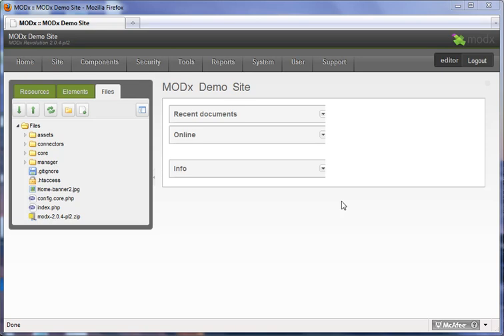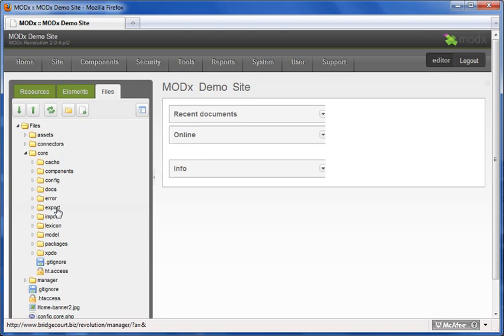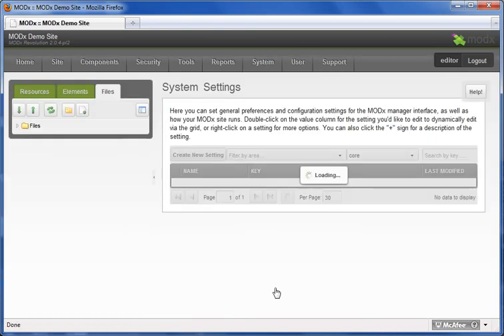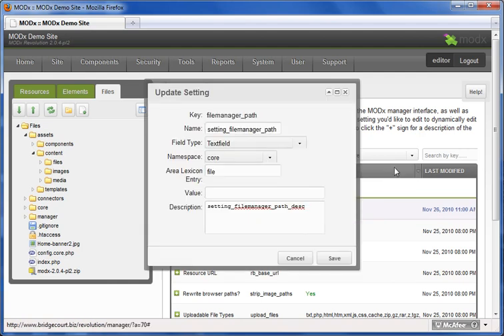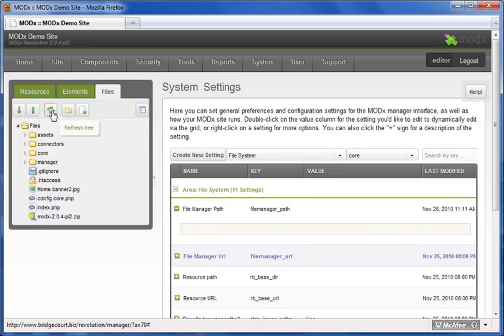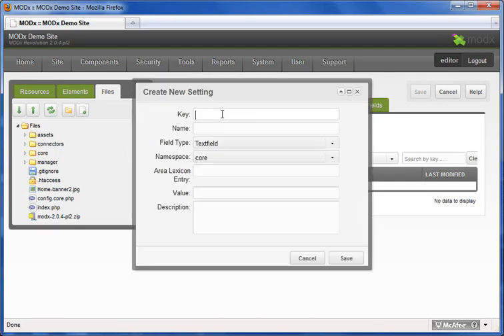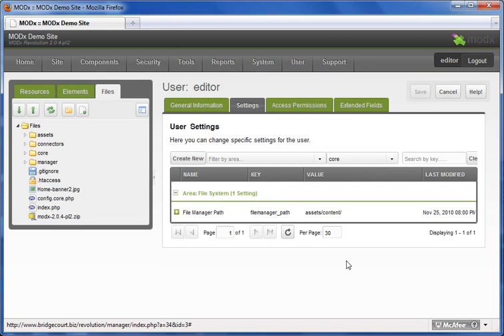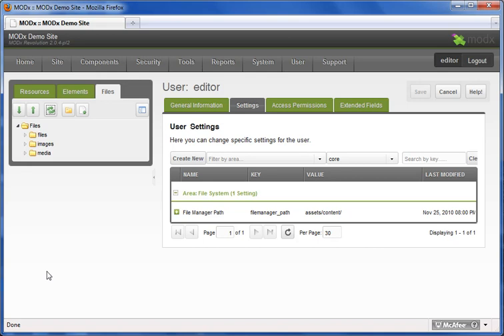MODx Revolution Administration: Restricting the Files Tab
This is an advanced MODx Revolution tutorial on how to restrict the Files tab for an individual user in the manager. This tutorial is based on MODx 2.0.4.